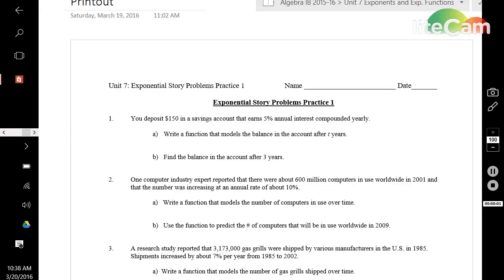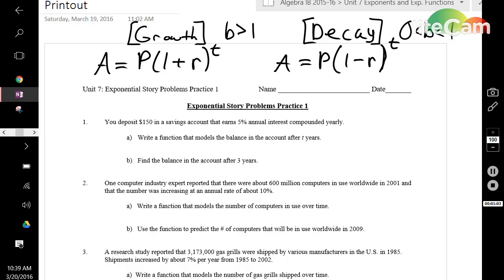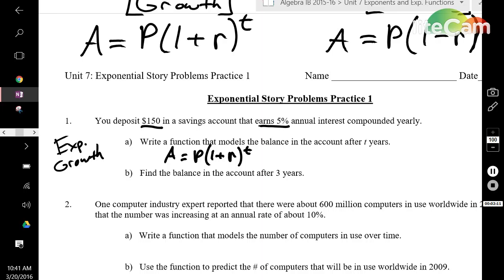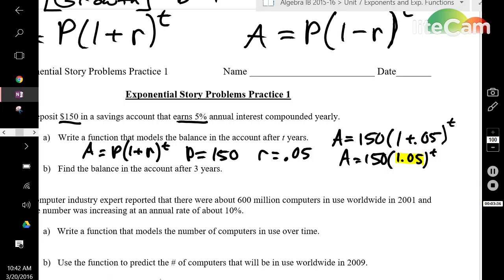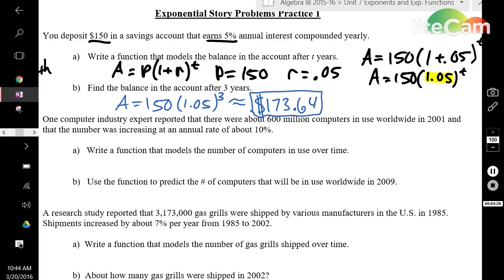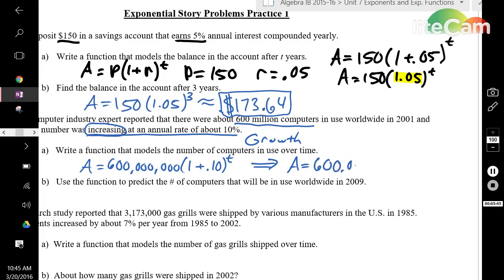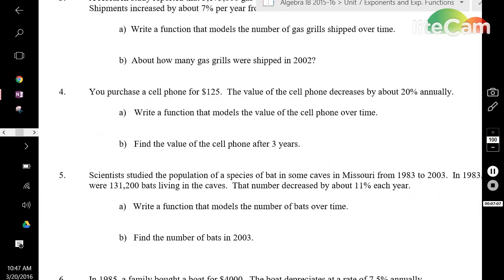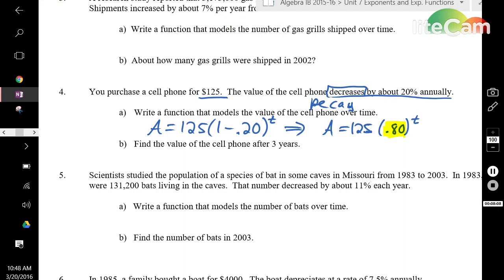Exp Growth and Decay Story Problems